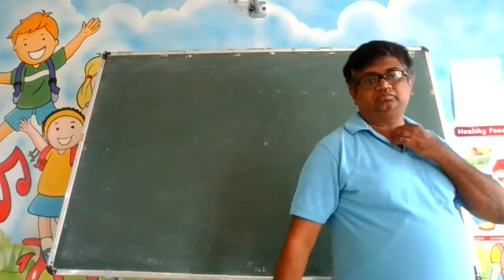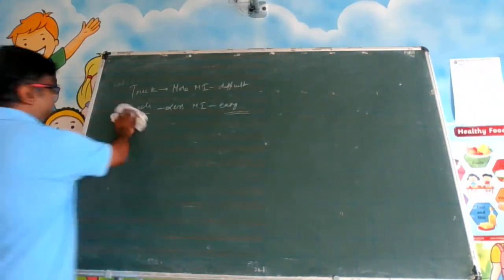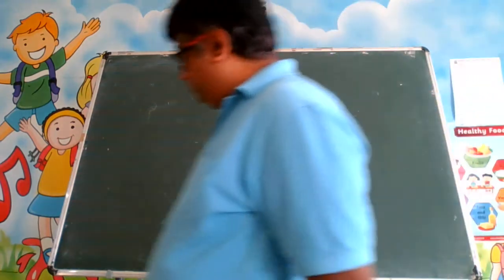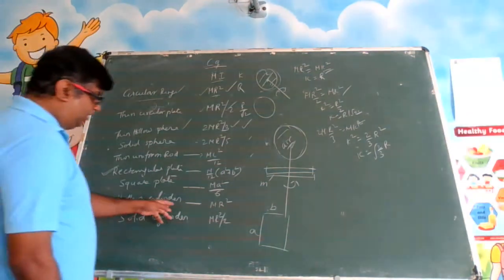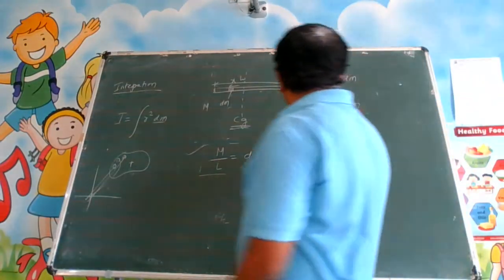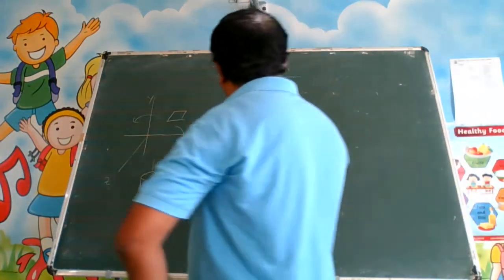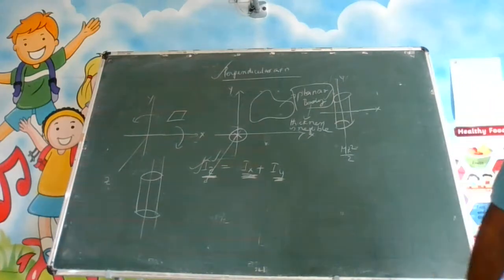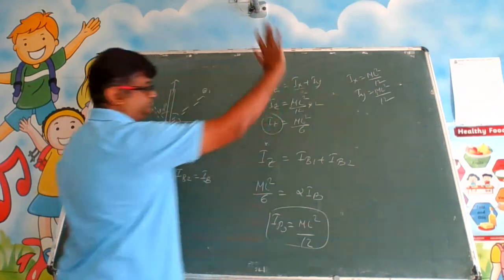radius of gyration, perpendicular axis theorem